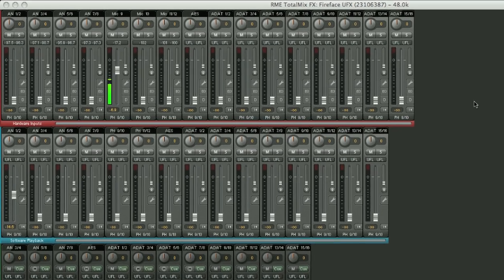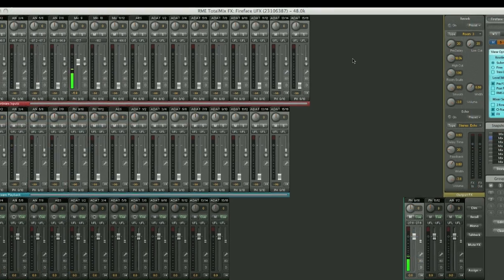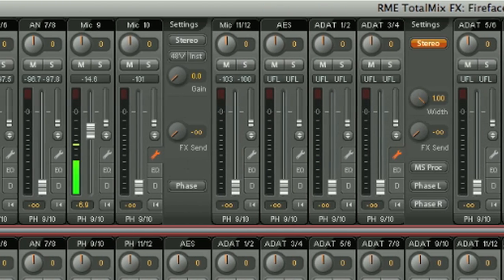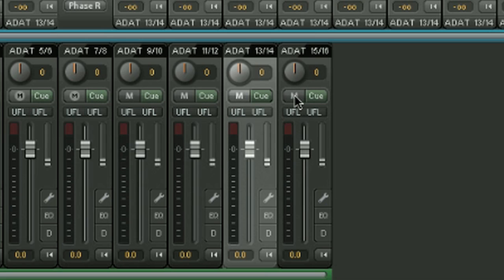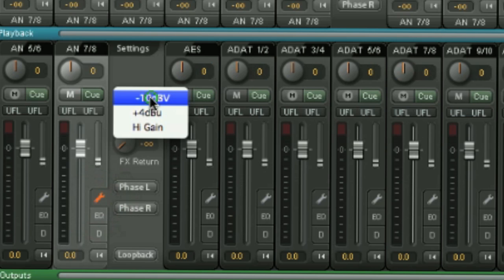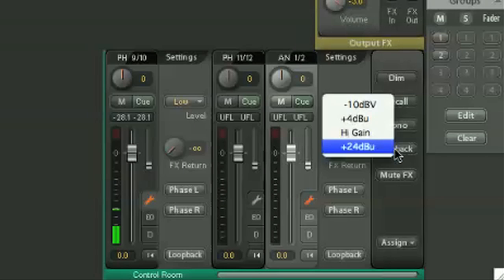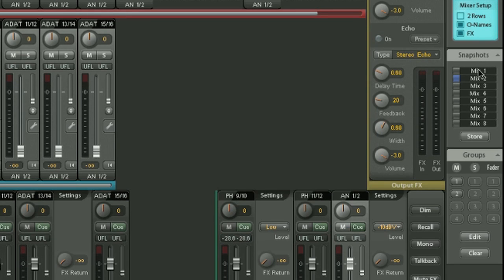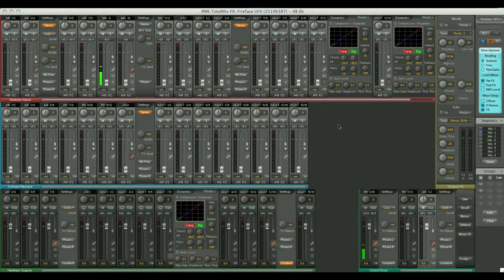RME TotalMix FX Overview for the Fireface UFX.mov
This video is a quick overview of the TotalMix FX which is the DSP based mixer for the new RME Fireface UFX. Rob Masters (Product Manager, Synthax UK) runs through the TotalMix FX layout including the new FX, EQ and dynamics along with the comprehensive monitor control section.